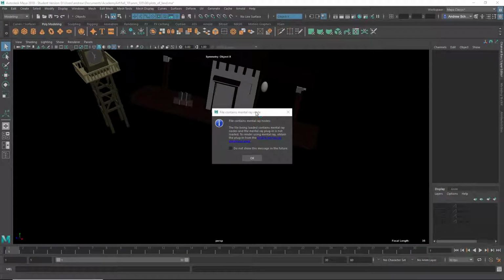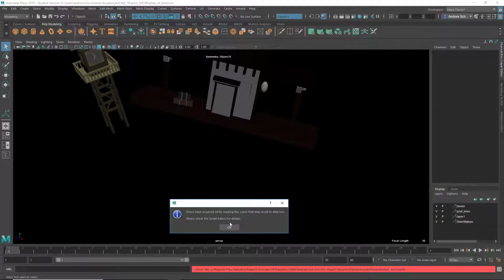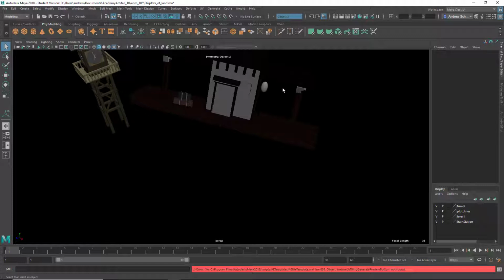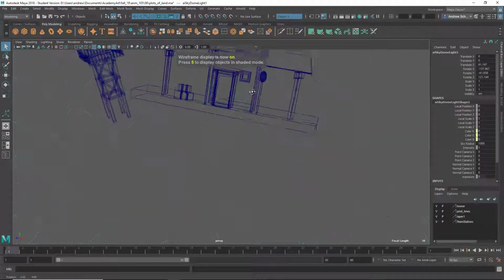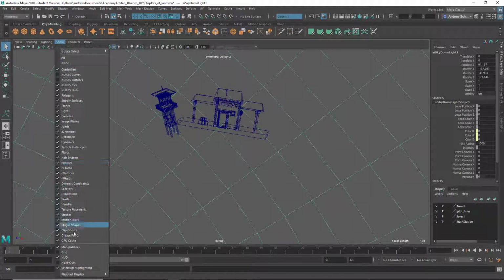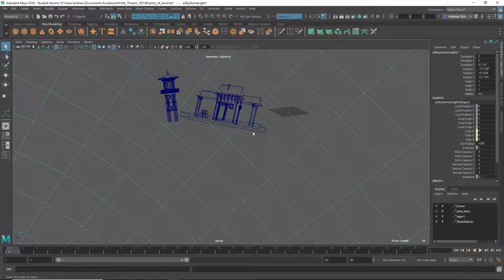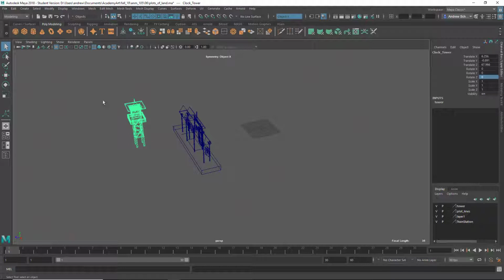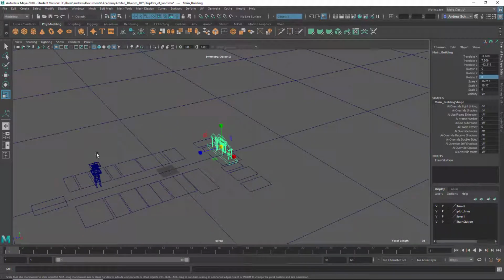plots of land